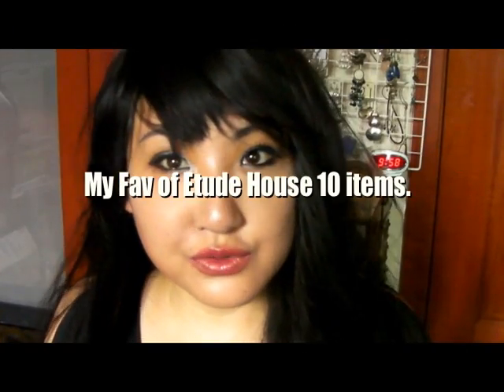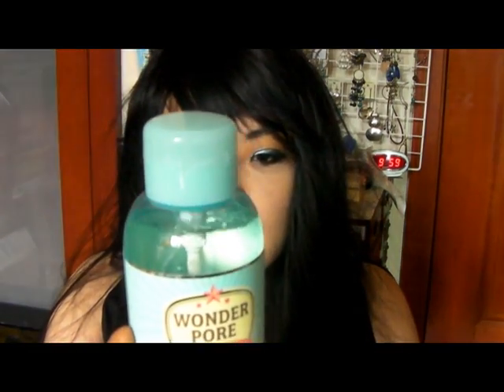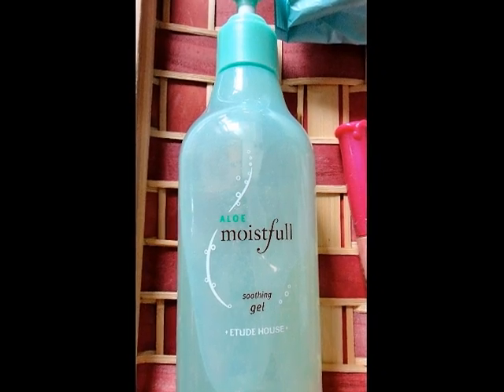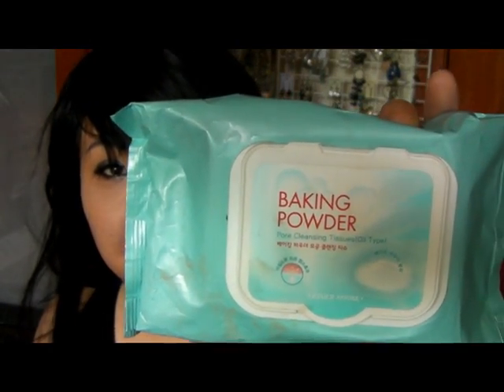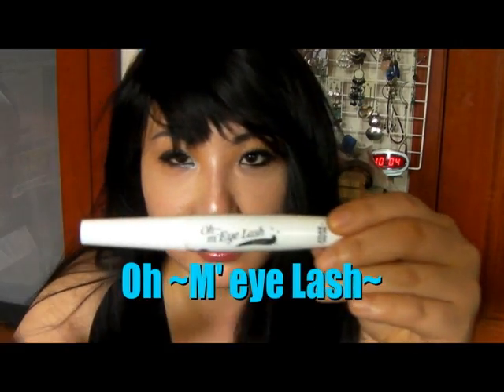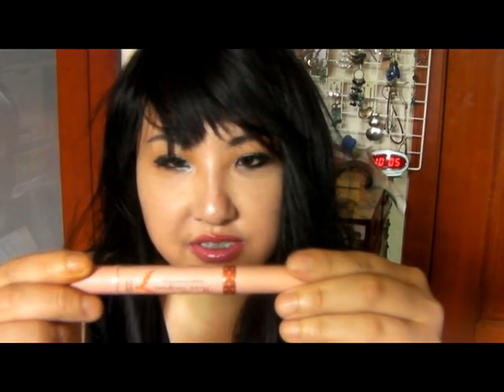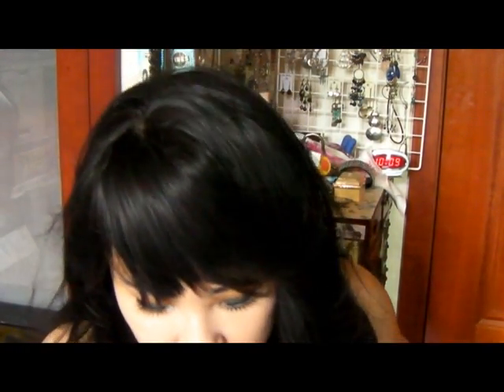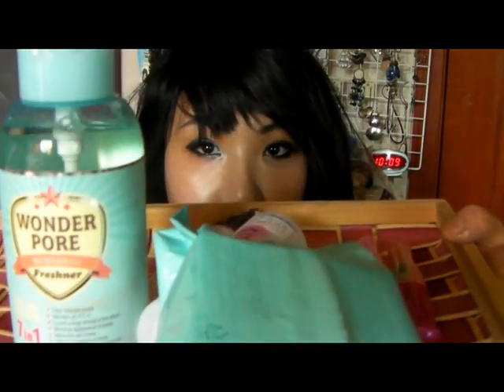My Top 10 ♡Etude House Items. (에뛰드 하우스)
Blog for all the items I have mentioned.